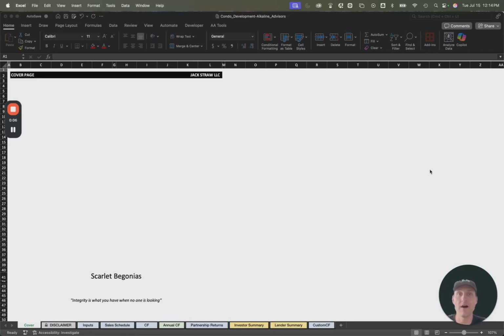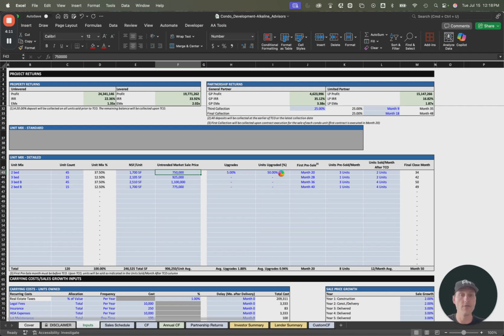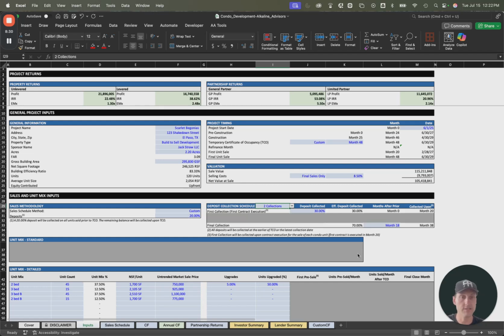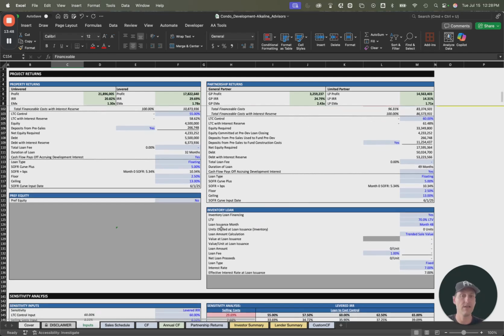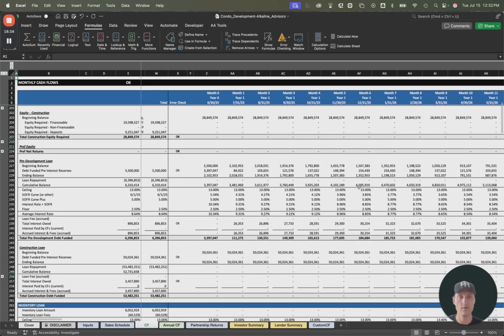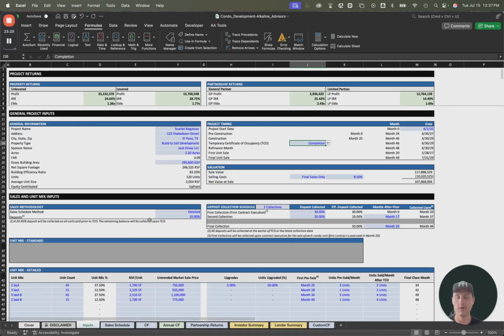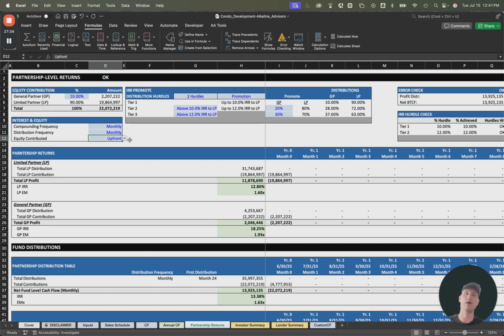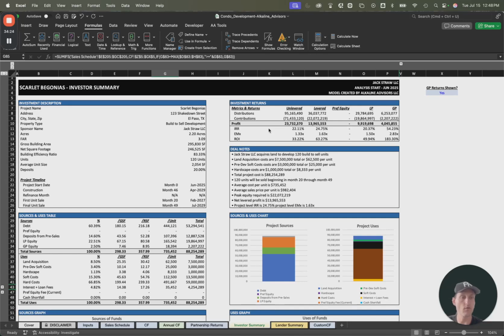Real Estate Condo Development Financial Model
Need this built for your deal? We build custom institutional models for sponsors, developers, lenders and asset managers. Model overview and free PDF

00:00 - Intro
00:52 - Inputs Tab, General Info
03:35 - Inputs Tab, Unit Mix
05:50 - Inputs Tab, Project Timing & Sales Schedule
09:45 - Inputs Tab, Carrying Costs & Sale Price Growth
12:02 - Inputs Tab, Financing Overview
14:10 - Inputs Tab, construction loan & SOFR Curve
15:10 - Inputs Tab, Sensitivity Analysis
16:08 - CF Tab (Monthly Cash Flow Overview)
20:30 - CFTab, Construction Costs
21:37 - Custom CF Tab
23:09 - Partnership Returns Tab - GP/LP Promote & Hurdle Structure
25:35 - Investor Summary Tab & Lender Summary Tab
28:55 - Outro